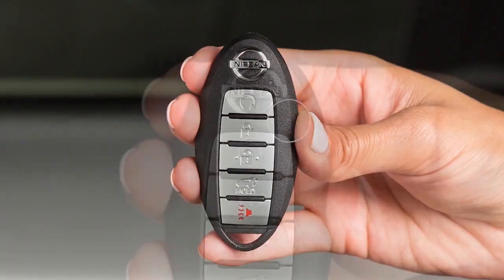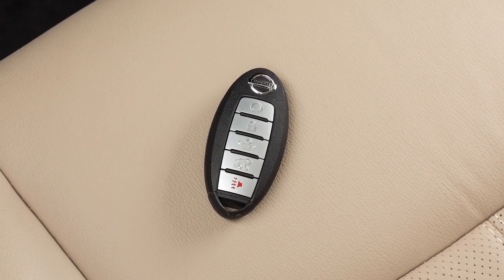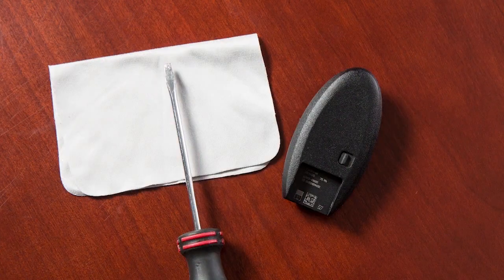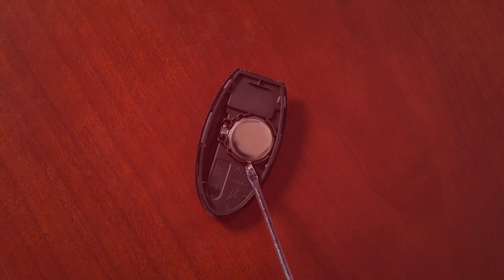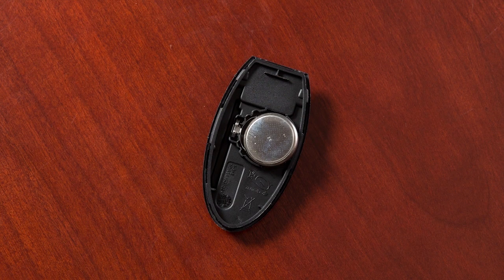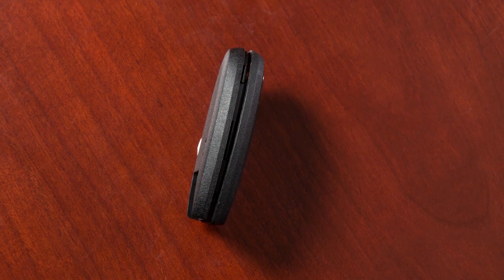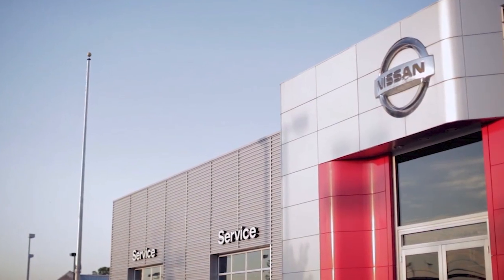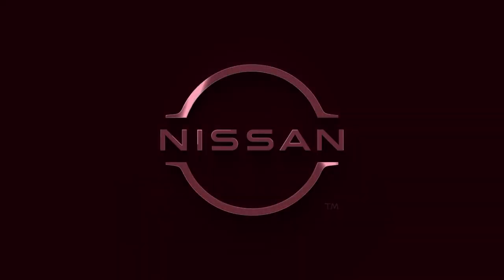2023 Nissan Qashqai - Intelligent Key Remote Battery Replacement